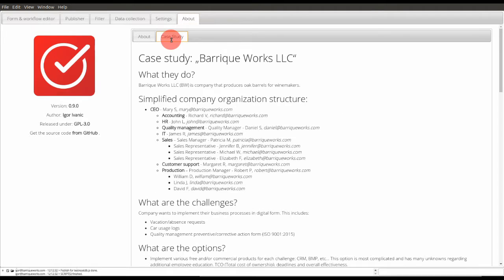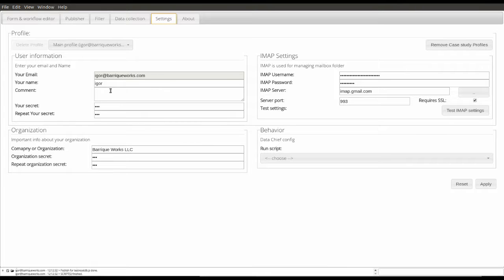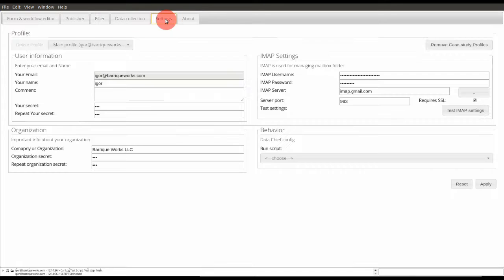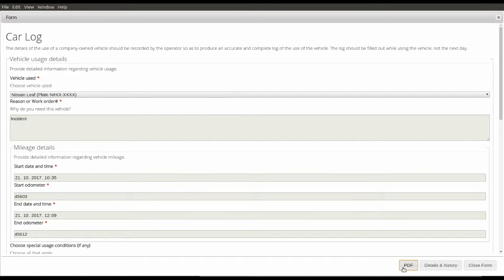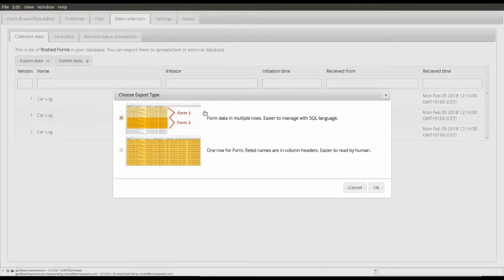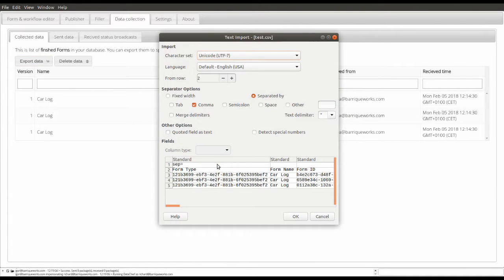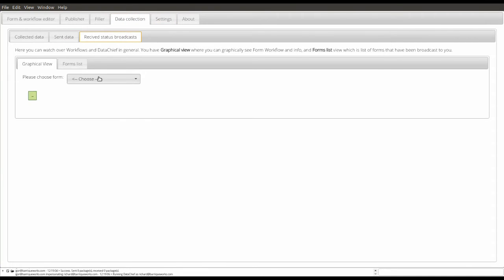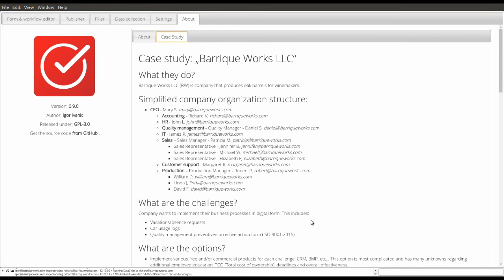4 - How to run built in simulations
Simulation test tutorial.